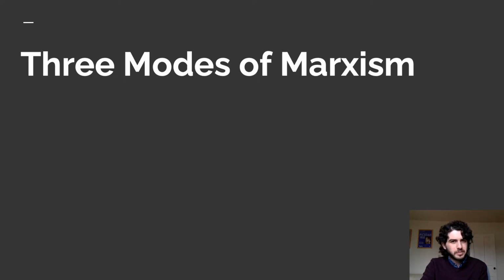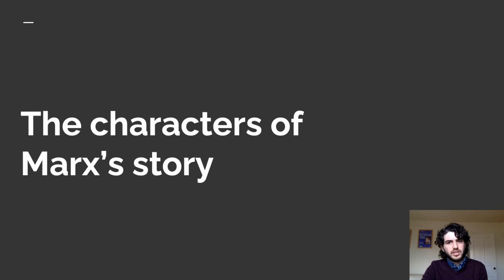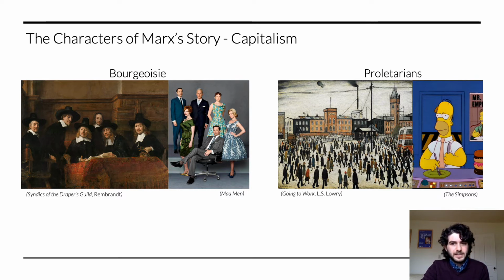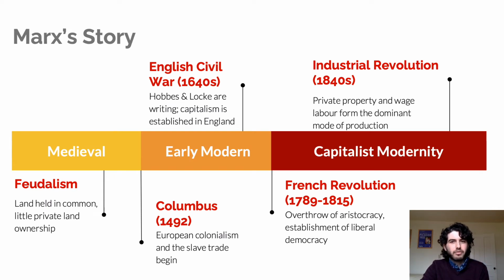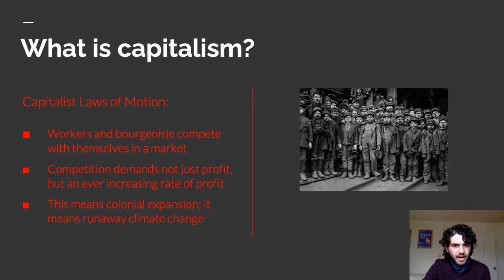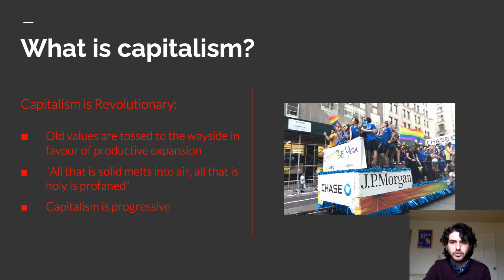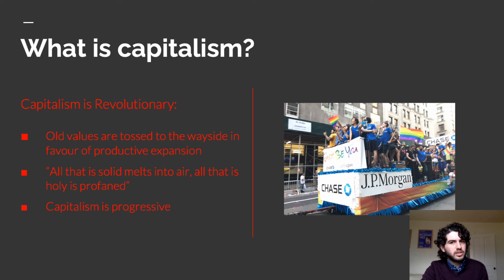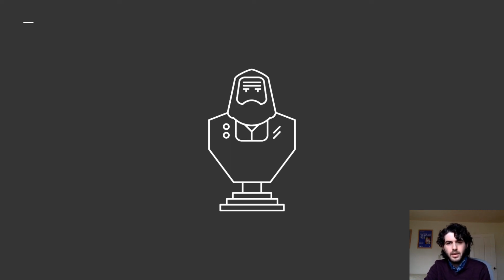Marx and Marxism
A brief overview of Marx's theory of history and capitalism as expressed in The Communist Manifesto